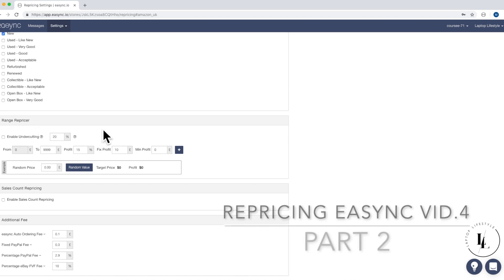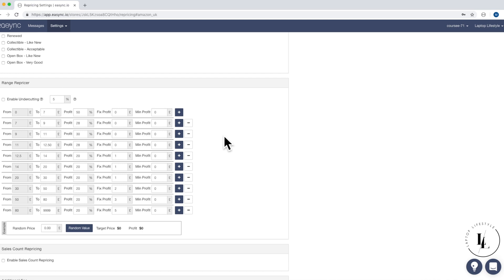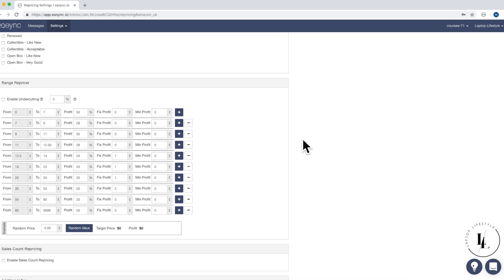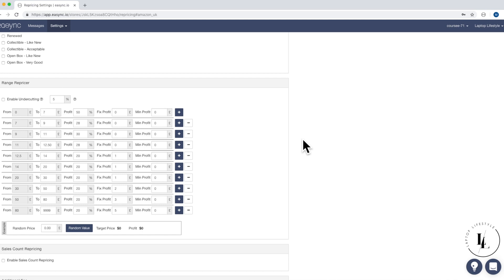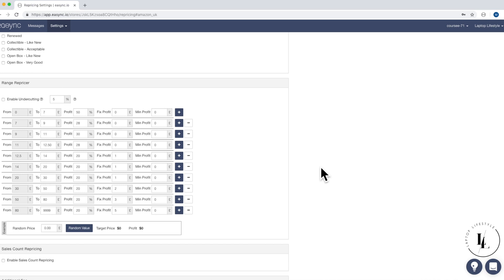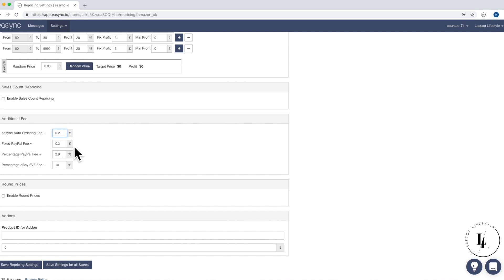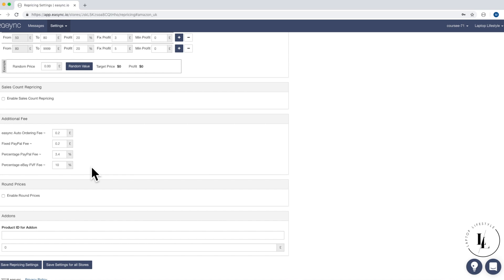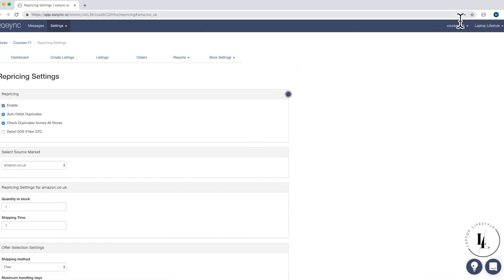HOW TO SET PROFIT MARGINS FOR DROPSHIPPING ON EBAY | The Repricer Tool | Easync Software 4.3 Part 2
✅Part 2 of the easync repricer settings. Learn how to set your price margins to make a good profit on ebay. Its important to change these as seasons and sales change. Sales can change very quickly so its good to change with them.

✅Hi everyone our names are Jono and Matt. We created Laptop Lifestyle UK in 2018 and now we are posting regularly on YouTube. Thankyou so much for watching one of our videos. E-commerce in 2020 is booming right now and it's only going one way! So we decided we wanted to give everyone the opportunity to learn about Amazon to eBay Dropshipping and so you can make a FREE informed decision on whether or not you would like to start your business, which could change the rest of your life!

This is a fantastic opportunity for anyone looking to discover how to make money online, however definitely not a 'get rich quick' business model and is for anyone serious about putting in the hard work... Simple work, but Hard work. And then the Laptop Lifestyle can be achieved!

✅Links to the Dropshipping software we use today to make a living...

✅Check out our free Dropshipping Course on a YouTube Playlist in an easy to follow order:

💥💥💥Comprehensive Free Ebay UK Dropshipping Step By Step Course 💥💥💥

✅Use an ASIN grabbing tool to speed up the process of listing with any software:
👉Add it to chrome as a Chrome extension.

✅My affordable Camera Setup is:
👉Oneplus 6T Phone - (Front Camera) from Amazon
👉Camera App is a free app called: "Open Camera" Set Audio Output to External/Mic
👉Tri-pod reshapable/moveable Bendy Legs Phone Stand from Amazon
👉Clip-On Mic from Amazon
👉USB-C to Aux/Headphone converter from Amazon
👉Aux to Mic & Headphone splitter from Amazon
👉2 telescopic studio lights from Amazon

He will know how to deal with your questions more effectively 💰💰

There is no additional charge to you or affect any offers you will receive! Thank you for supporting Laptop Lifestyle UK so we can continue to provide you with free content each week. We hope to guide you to Dropshipping success!